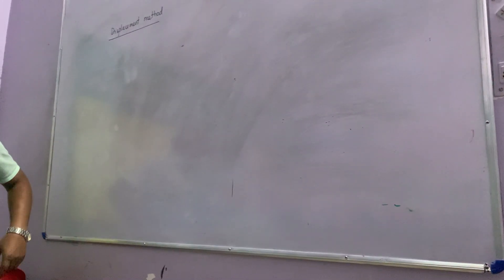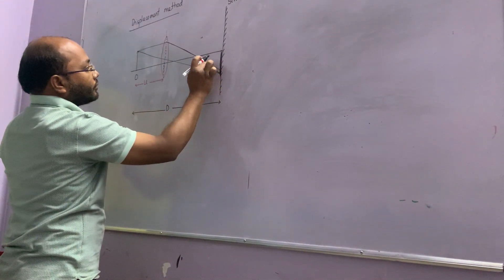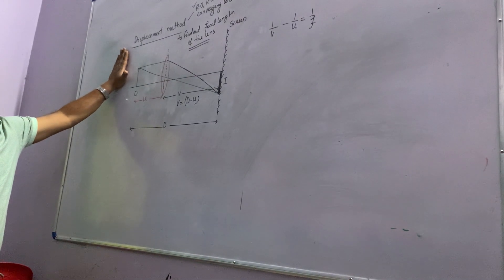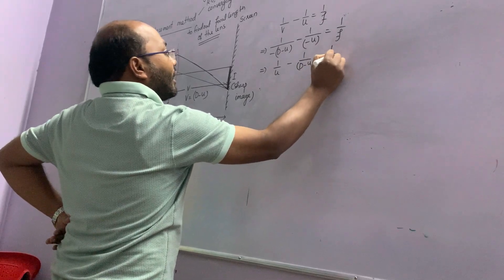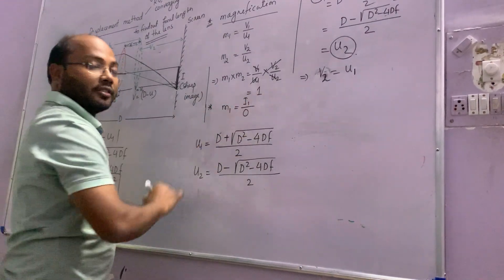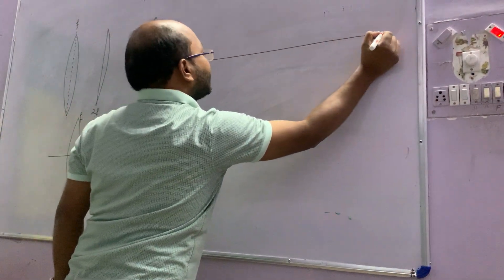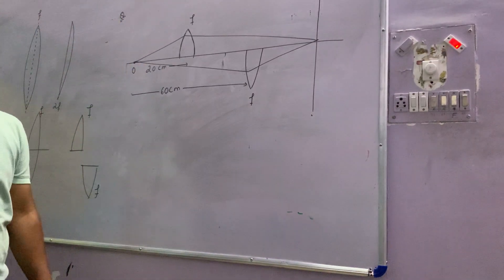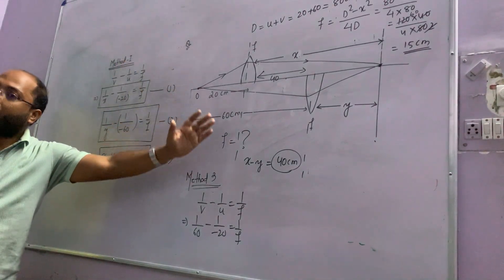DISPLACEMENT METHOD (OPTICS)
DISPLACEMENT METHOD IS A VERY PRACTICAL WAY TO FIND OUT FOCAL LENGTH OF A CONVERGING LENS.
Many JEE questions are coming from this technique.